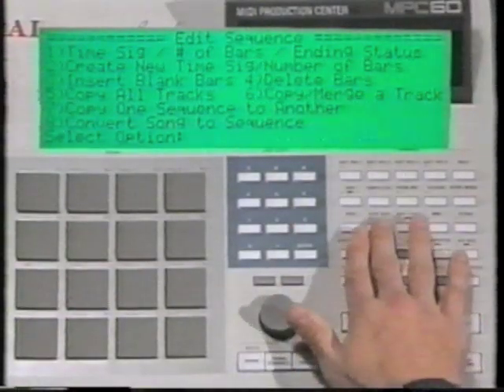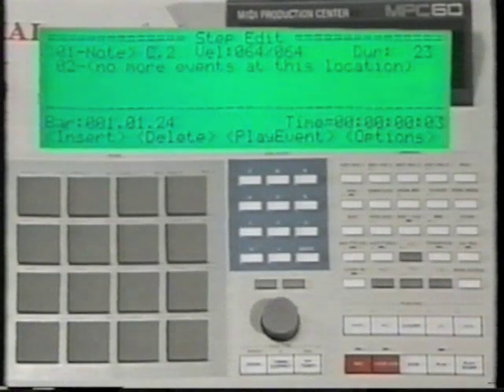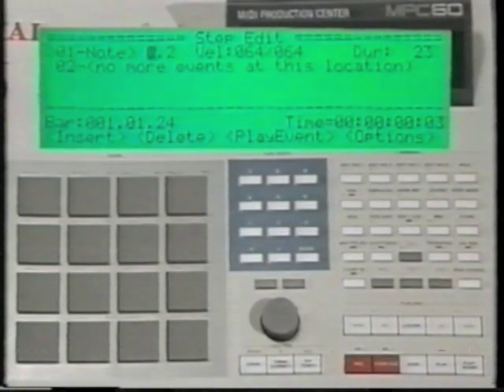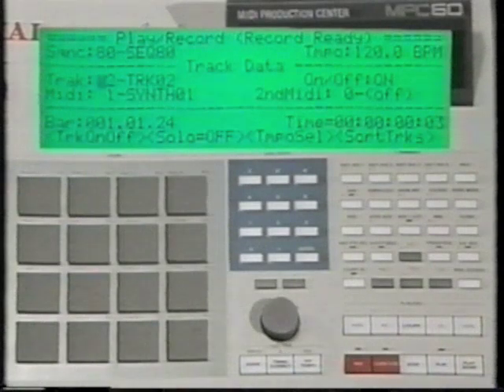Akai MPC60 Section 4 Editing Sequences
Akai MPC60 VHS training video featuring Roger Linn

Section 4: Editing Sequences